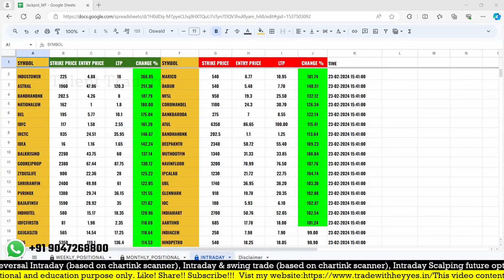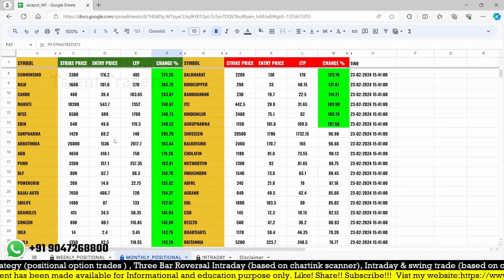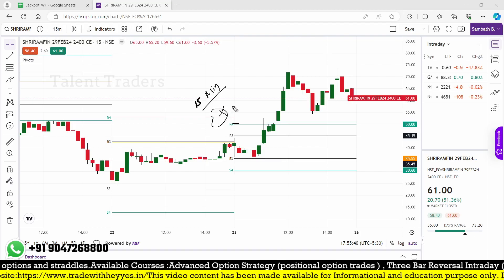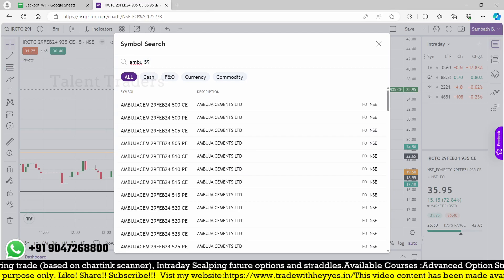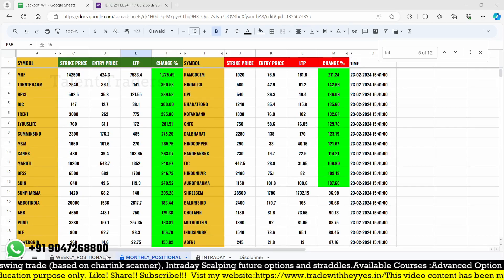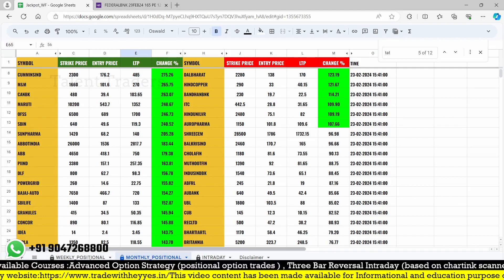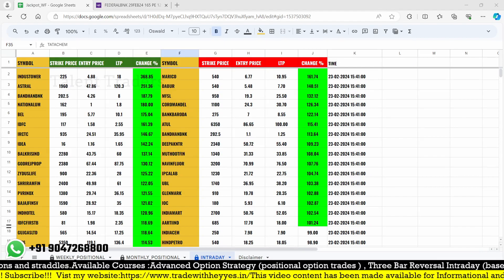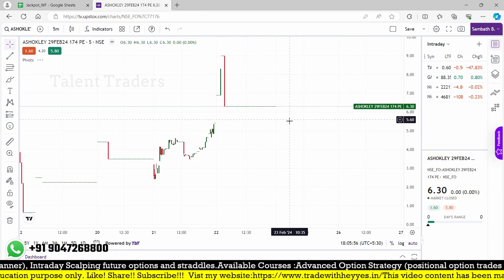Intraday Stock option scanner | Camarilla R4 Breakout Scanner for options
Stock Option Scanner Weekly update  Intraday Stock option scanner
camarilla R4 breakout stock options